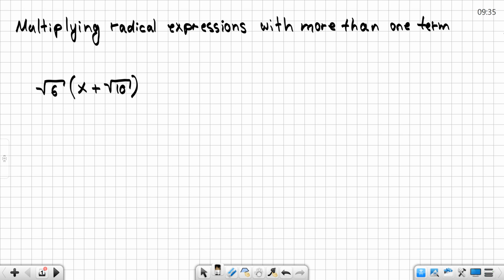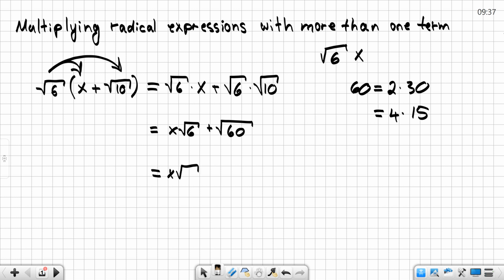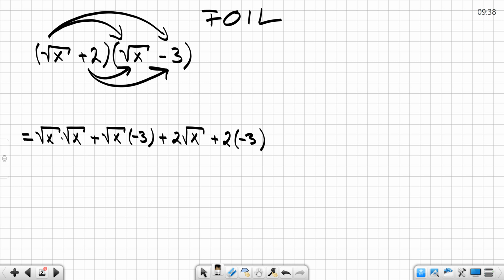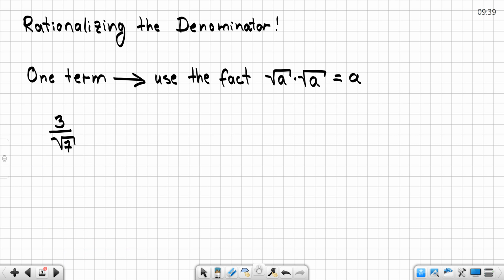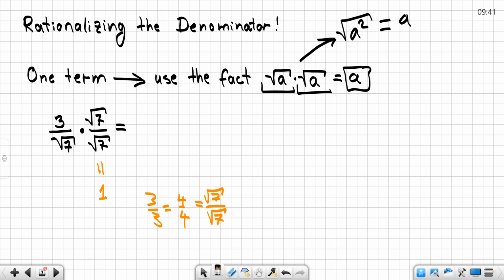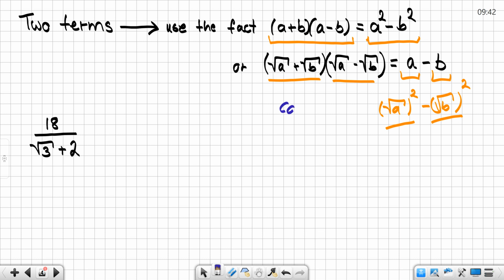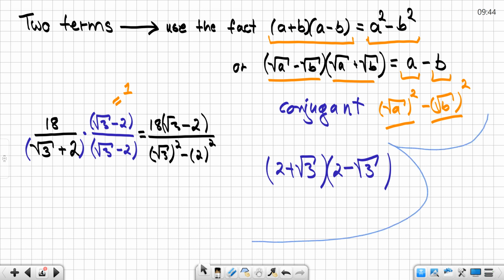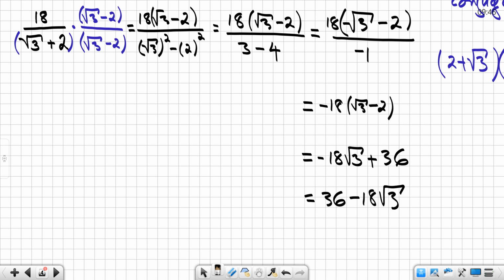Intermediate Algebra Rationalizing Denominators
In this video we learn how to rationalize the denominator and how to multiply binomials containing radicals.